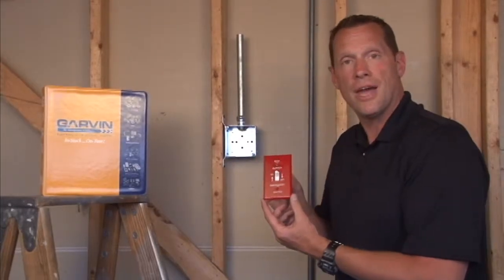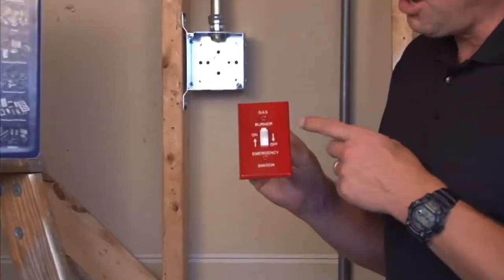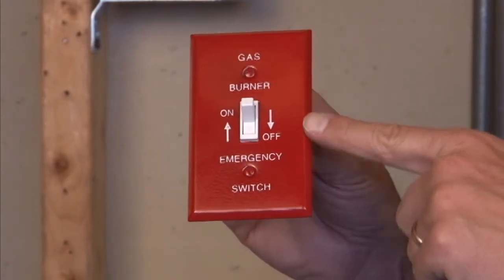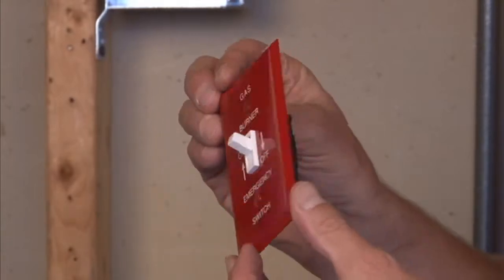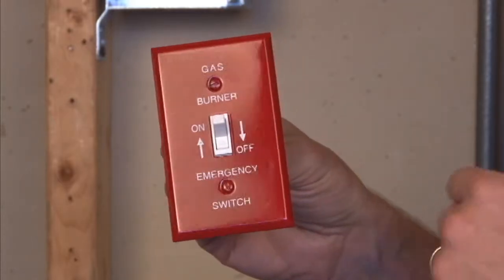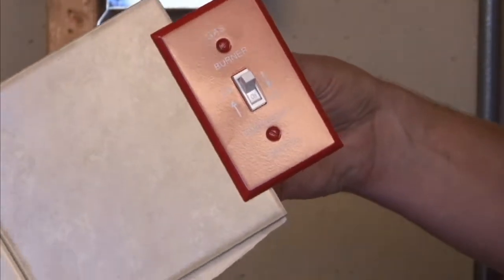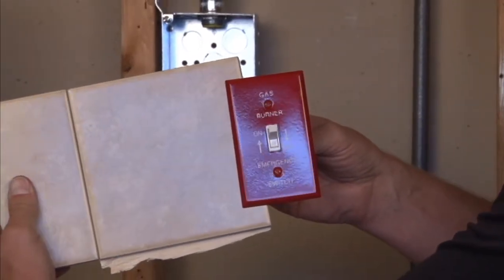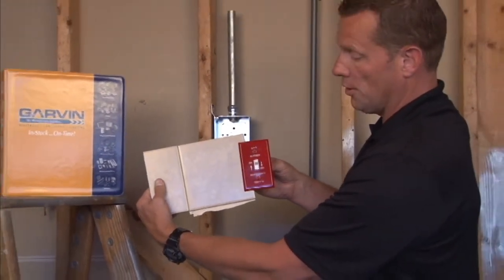Emergency Box Cover: One-Gang Raised Emergency Toggle Switch Cover for Gas Applications BP-PS1T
- One gang raised emergency "on/off" toggle switch covers are used when emergency shut-off switches are needed on handy/utility box circuits with burner lights and other gas powered applications. They are highly-visible, and the red plate is silk-screened with fuel-type and power on/off indication that promotes safe furnace operation. This particular cover has one toggle switch.